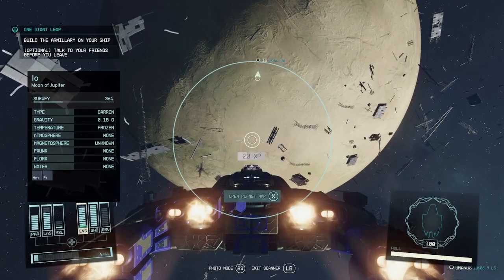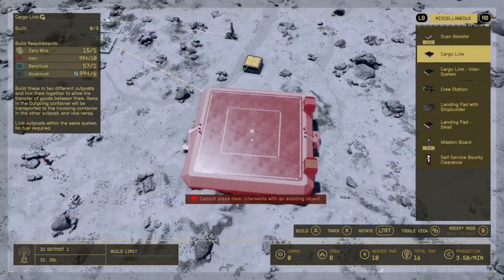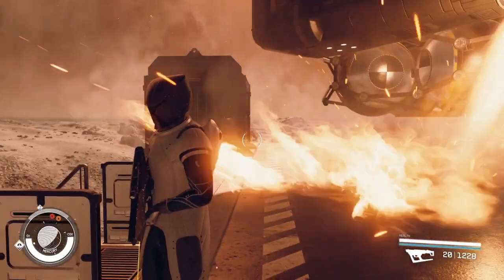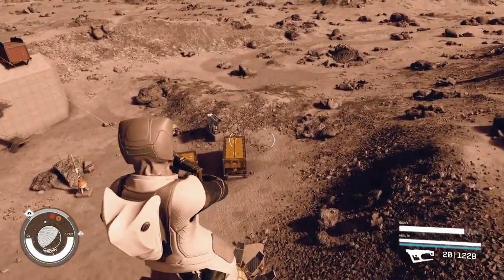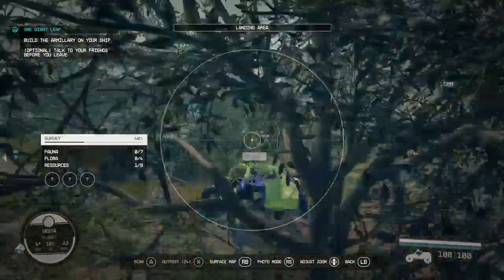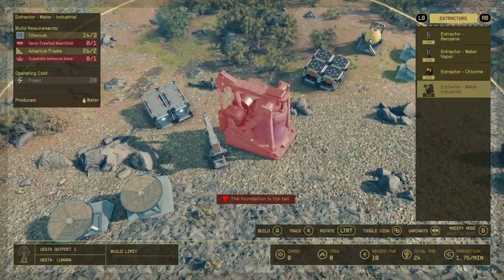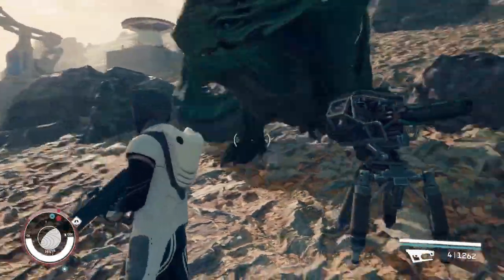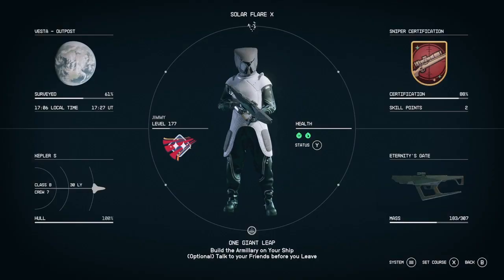Let's Play Starfield : Outposts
Finally making a video going over some basics of outposts. It is a longer video so I will be adding some timestamps.
(The audio is crackly, still haven't sorted that out yet with Openshot)

00:00 Asteroid Mining
04:36 Outpost Beacon
05:11 Taking over Ship
08:32 Start of Build
13:19 Next Outpost
15:00 Connecting Cargo Links
17:00 Removing Output Link/Fabricator
21:13 Murdering Ecliptic
29:44 Elemental Pull
33:59 Driving/Scanning Plants&Animals
39:15 Outpost Build/Animal Husbandry & Organic Resources
41:00 Threat Removal
44:00 Outpost Management
51:28 Repairing Turrets
55:08 Space Fluffy
56:34 Interior Design